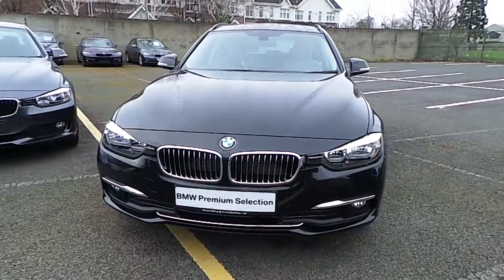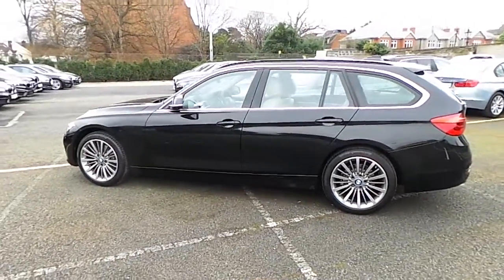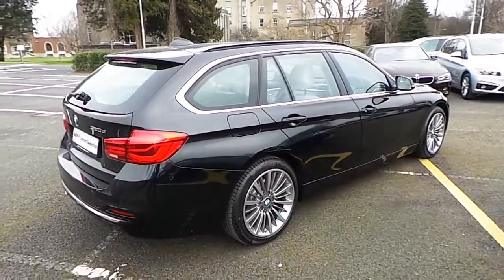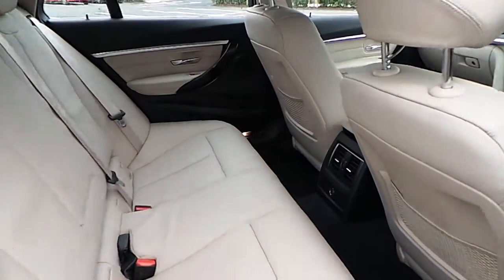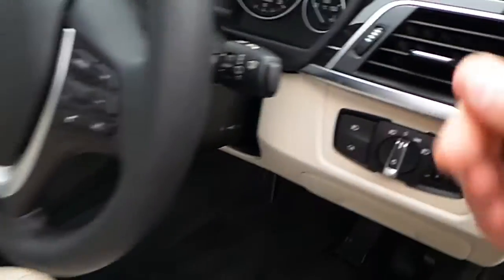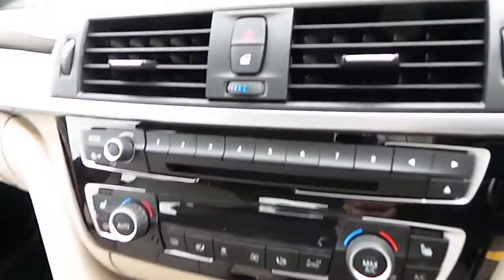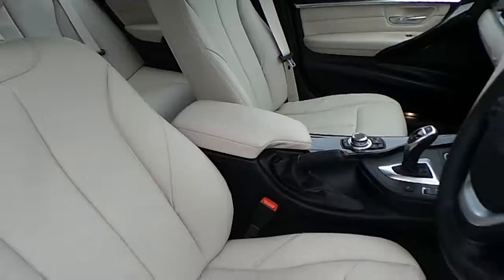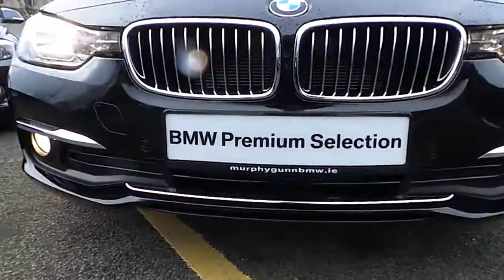162D6063 - 162D6063 BMW 320d Luxury Touring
Here is a video of our 162D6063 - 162D6063 BMW 320d Luxury Touring. Please contact Corban Byrne to arrange a test drive today. Murphy  Gunn BMW 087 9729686